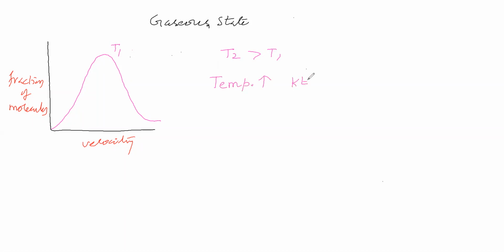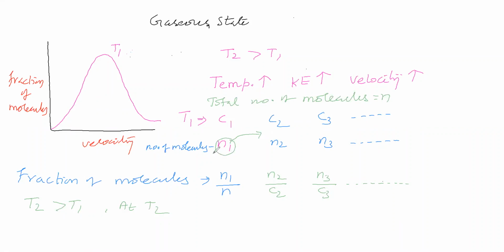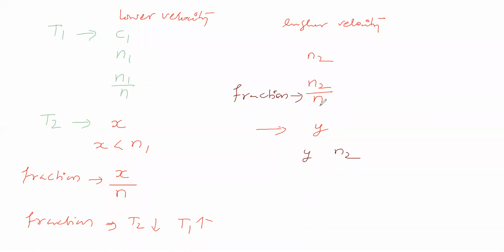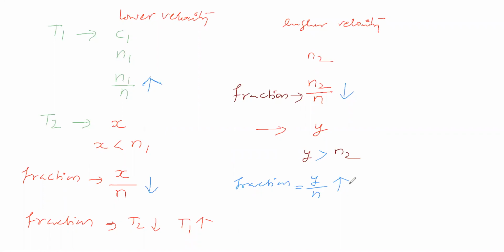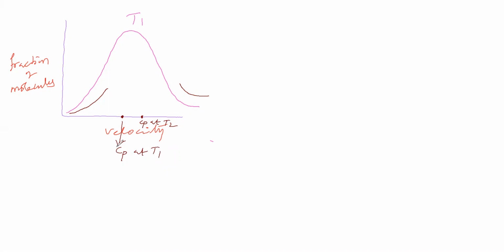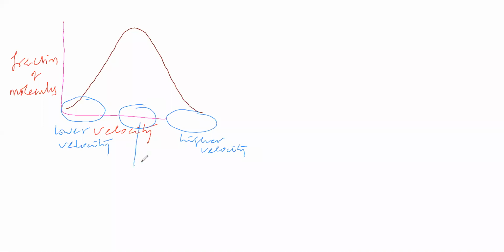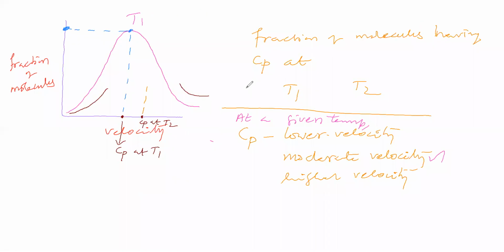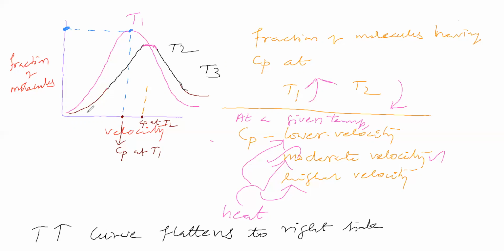gaseous state part 22 for class 11 jee & neet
Maxwell Boltzmann Distribution Curve